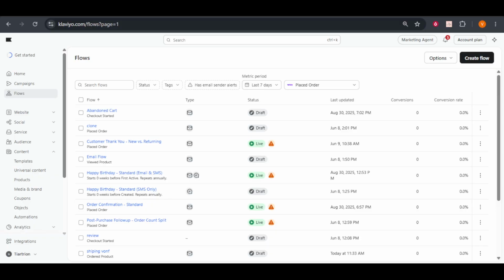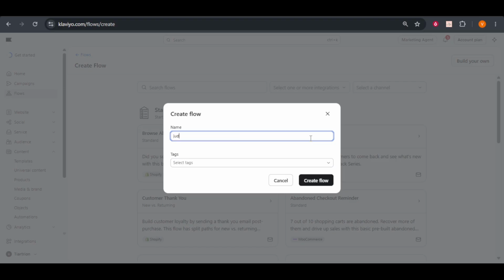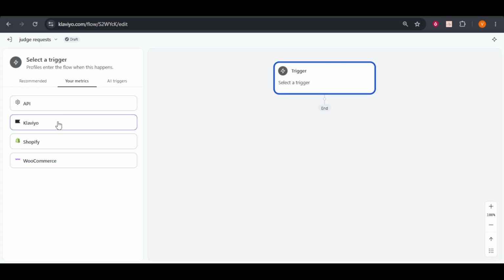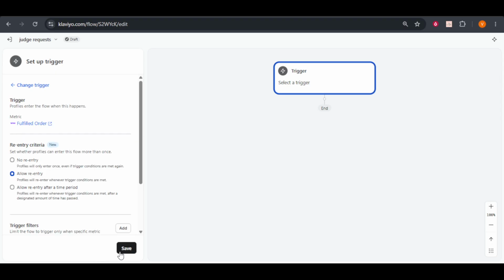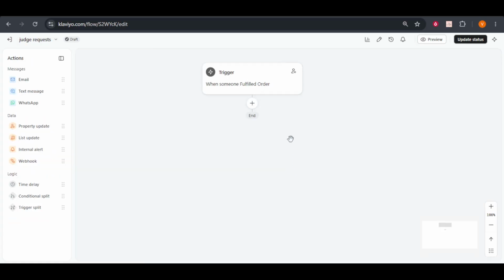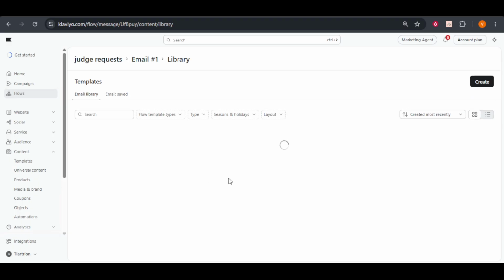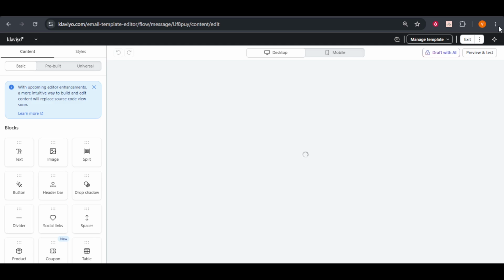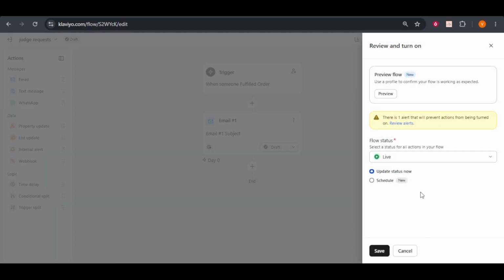How to Send Review Requests with Klaviyo and Judge.me 2026 (Step by Step)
In this tutorial, we dive into the effective process of sending review requests using Klaviyo and Judge.me. This comprehensive guide will help you understand how to enhance customer engagement and gather valuable feedback to improve your products or services.

By the end of this video, you'll be equipped with the knowledge to create tailored review requests that resonate with your customers. Don't miss out on the opportunity to boost your brand's credibility—watch till the end!